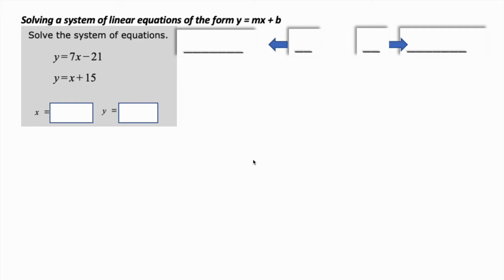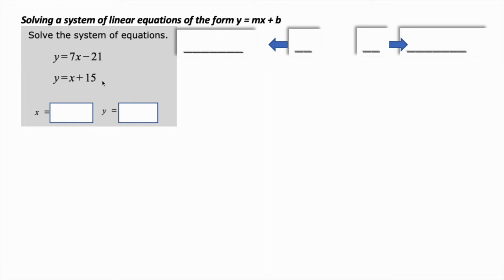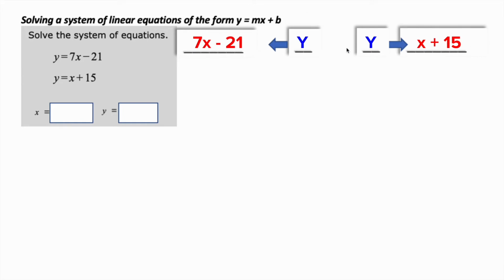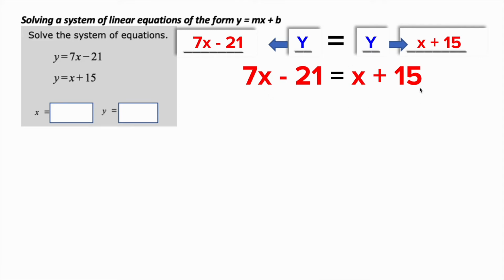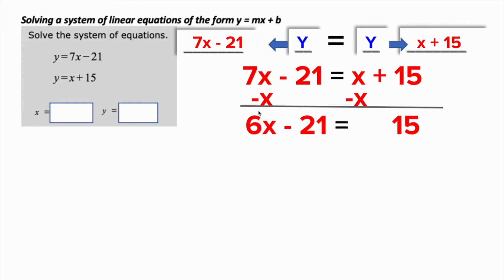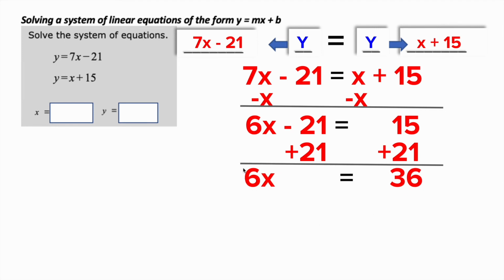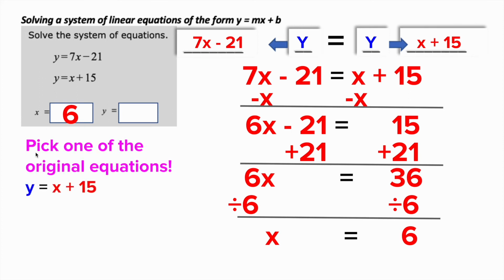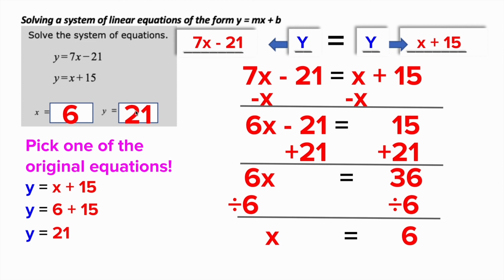Ch. 6.2 - Substitution to solve a linear equation